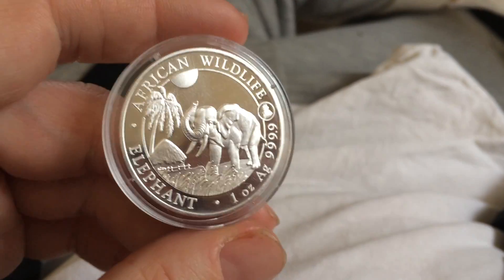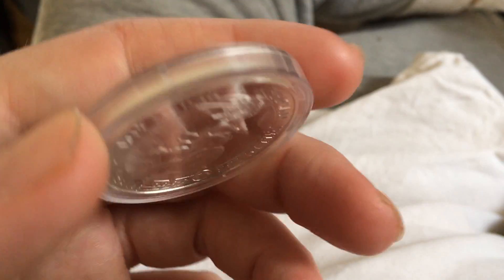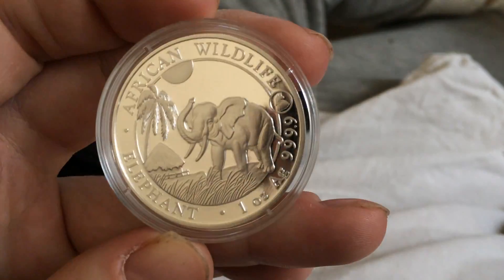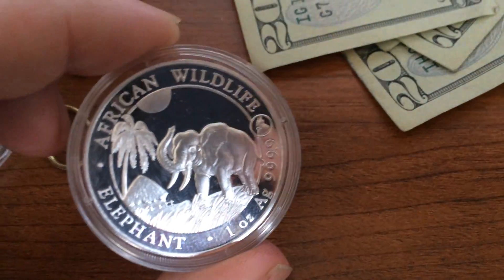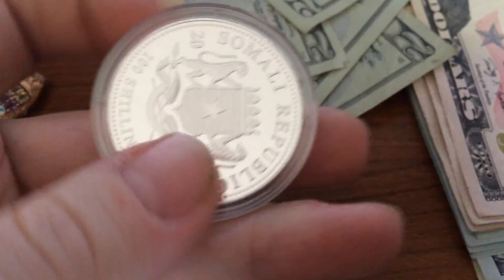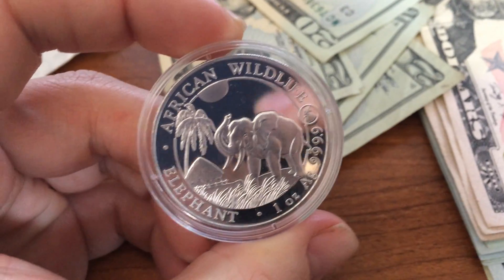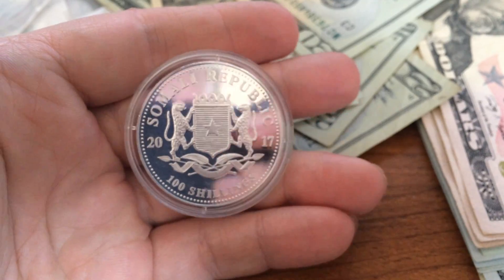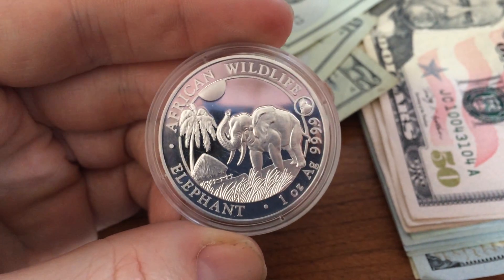2017 Somalli Elephant Privy